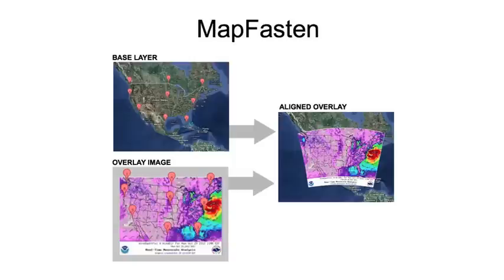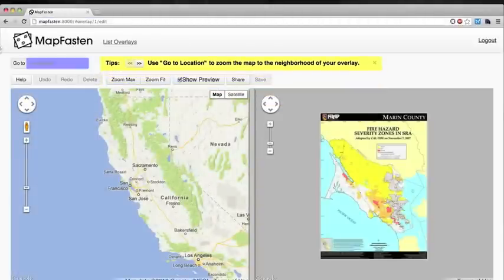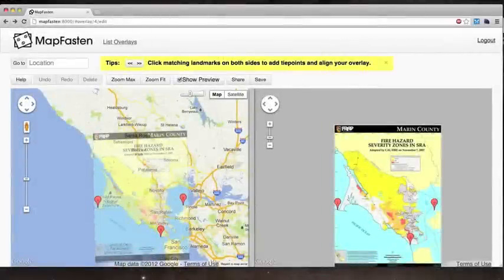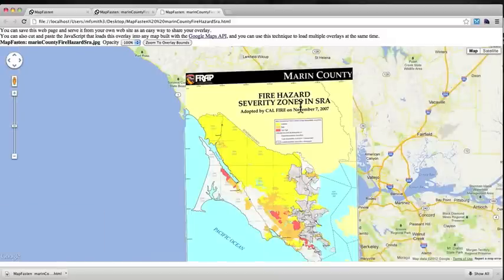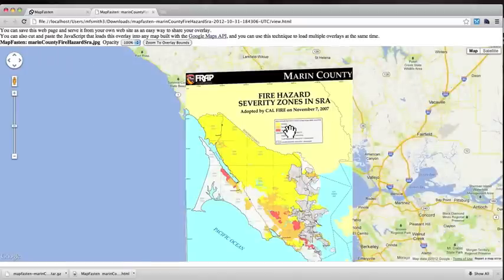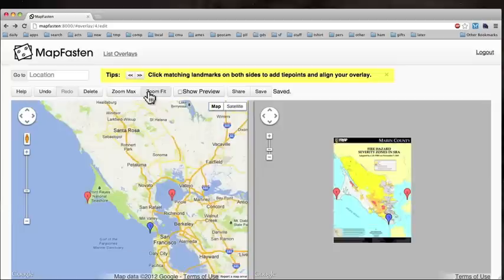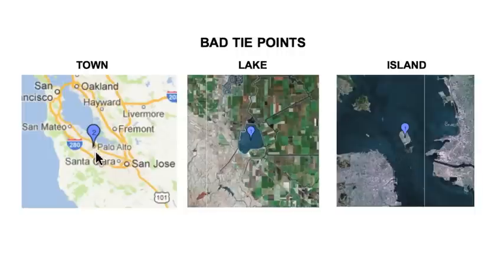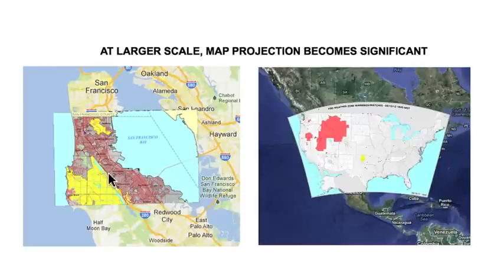MapFasten: Full Tutorial